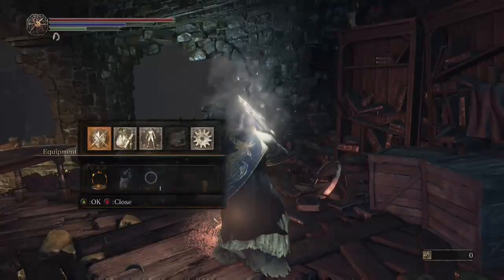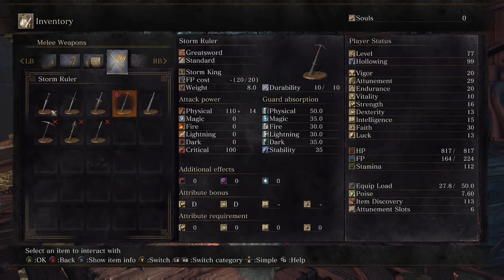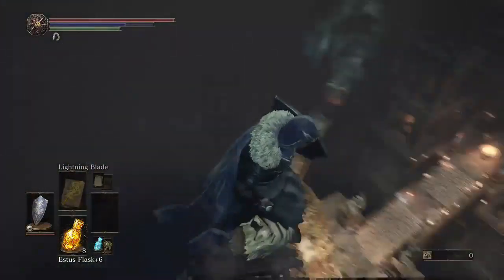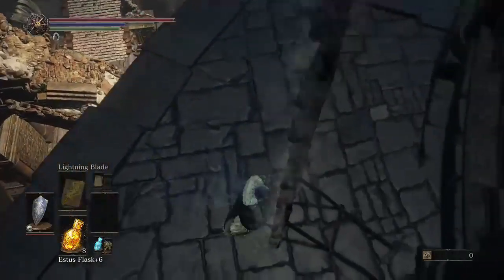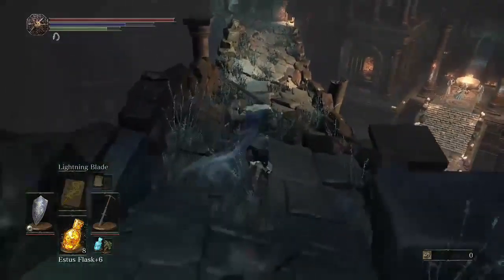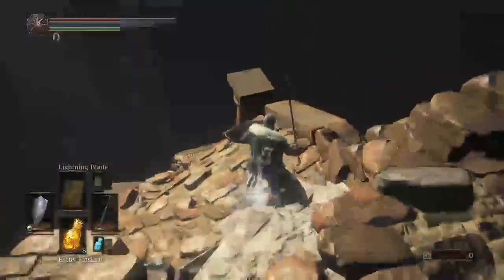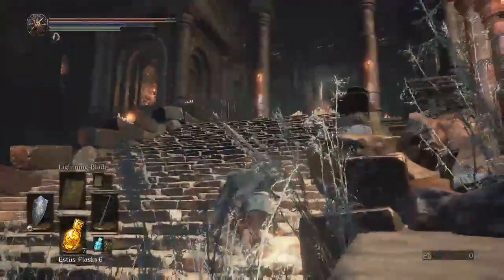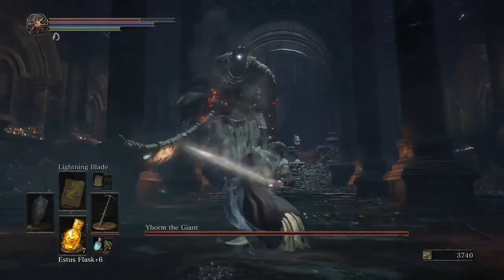Dark Souls 3: Yhorm the Giant Walkthrough with Commentary/Storm Sword!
You need this weapon to kill this guy easier.  Location and info are in the video.  Storm Sword is located in the boss room on his throne.